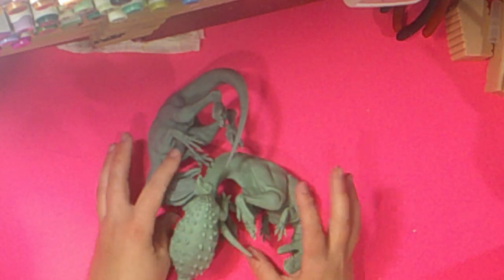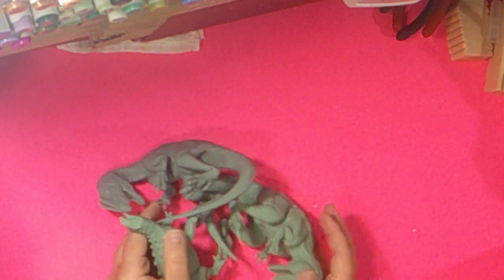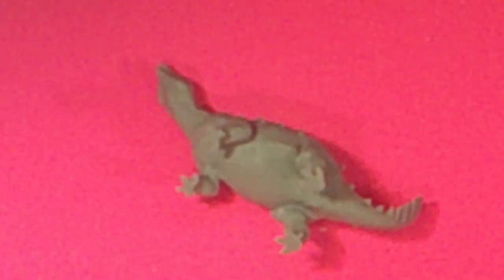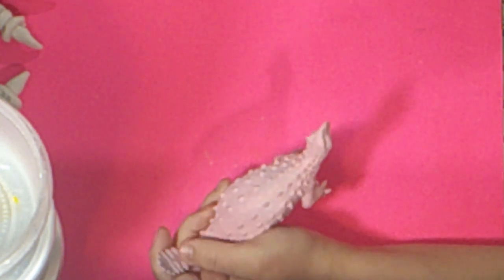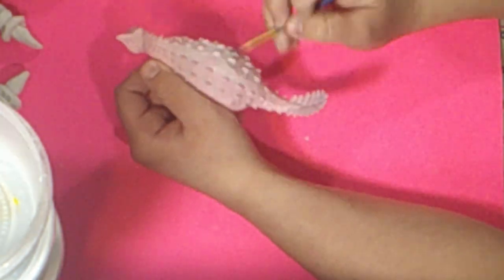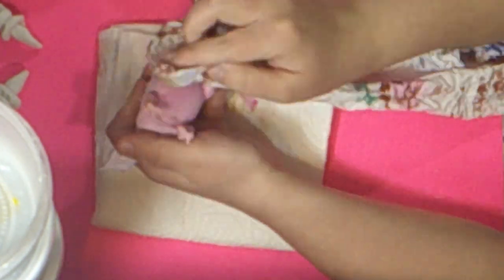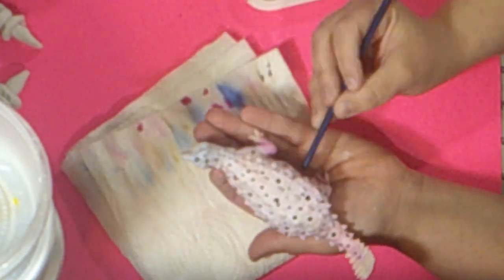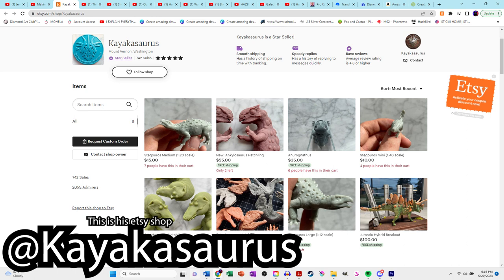I've Painted Three Adorable 3d Printed Dinosaurs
In this video, I return to the world of 3d printed art, and decided to paint on three 3d printed dinosaurs that I've found on Etsy. And painted on all three of them in this video. Also, don't wake the baby dinos please, or else Sam will have a word with you all.

Socail Media

Kayakasaurus Channel/Store
Etsy Store

Music
Fluffing a Duck
Investagation

Dragonsnips